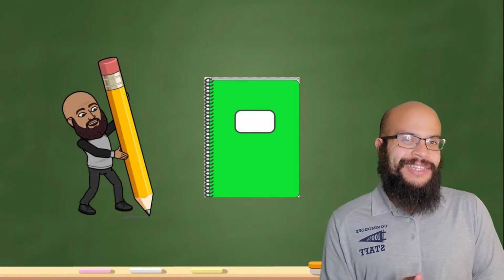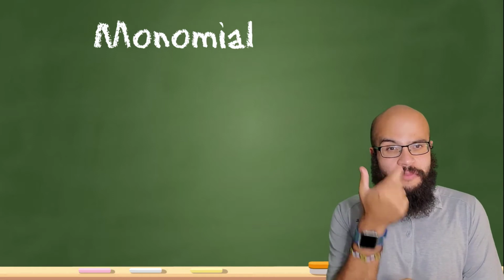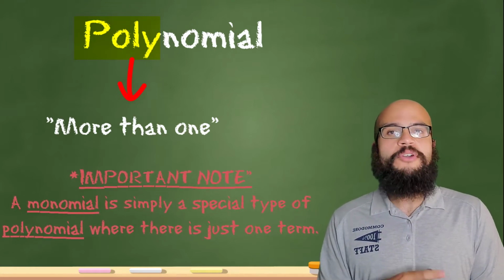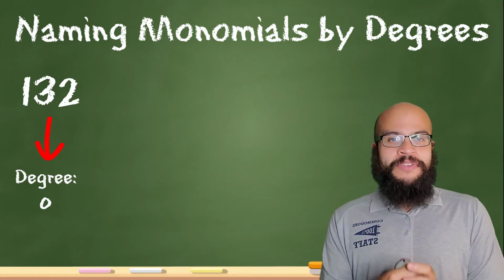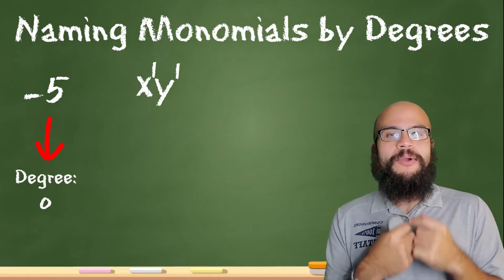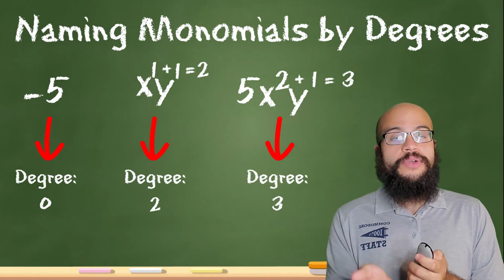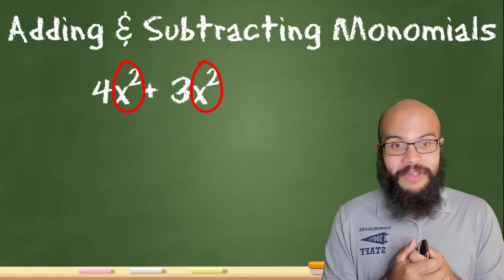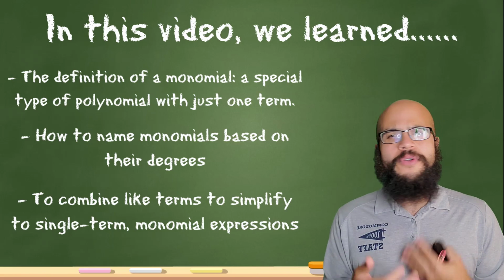Algebra l: Monomials